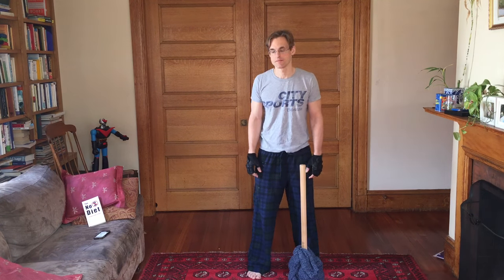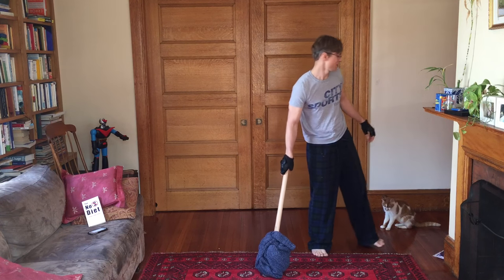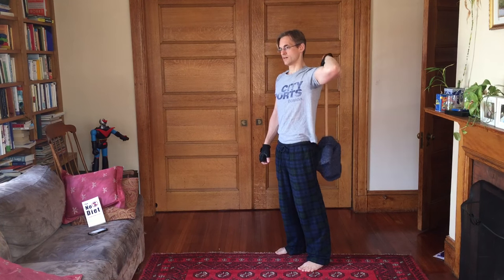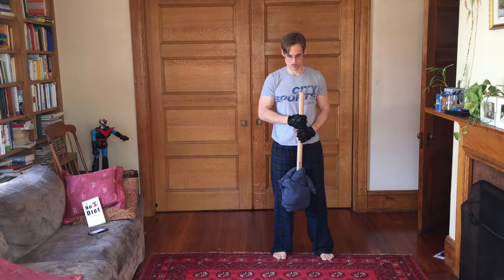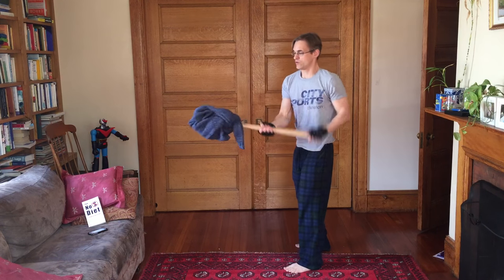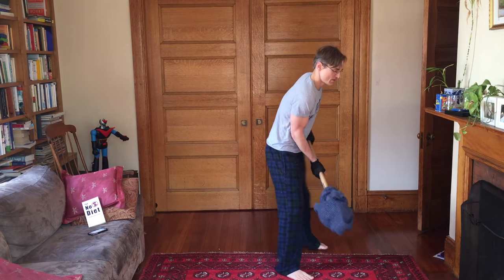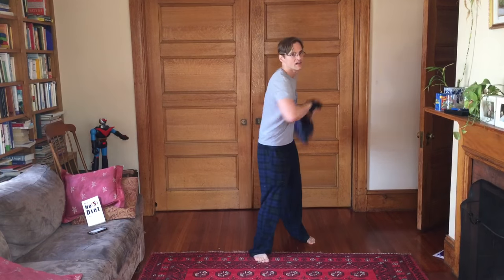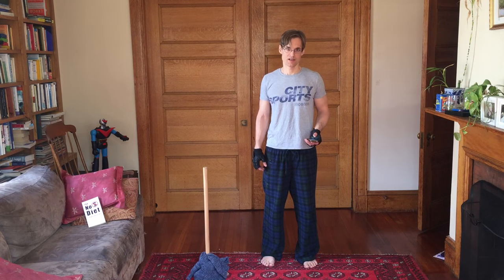Shovelglove: the routine of sevens (full 14 minute workout)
The 14 minute video you've been waiting for for 14 years: a full shovelglove sledgehammer workout for beginners you can follow along with. Sorry about the wind noise. Sorry also I couldn't fit quite two complete cycles of movements in -- talking through the movements messed with my timing a bit. Consider it an unintentionally forceful illustration of "respect the timer?"